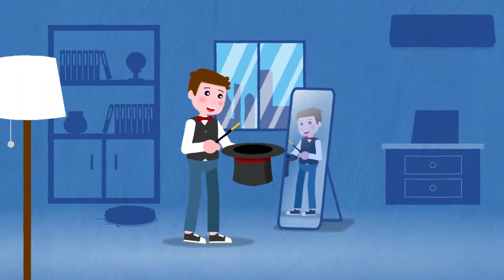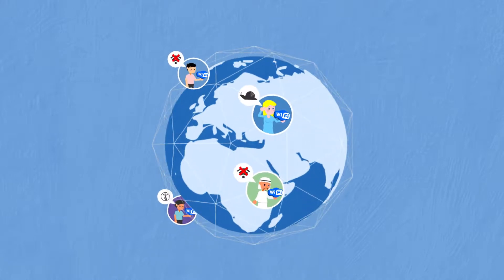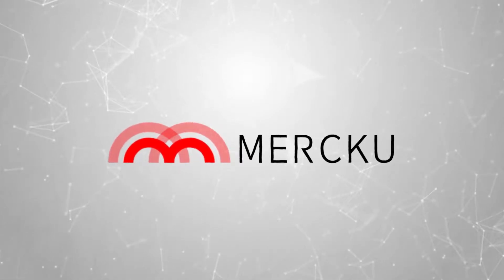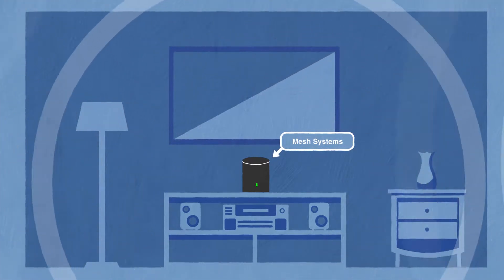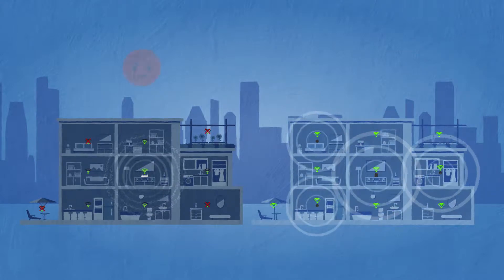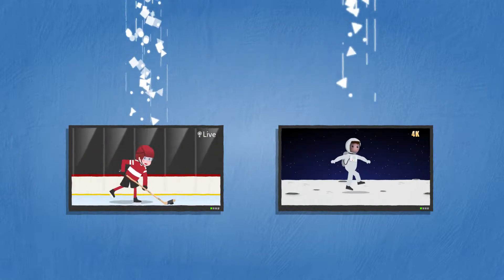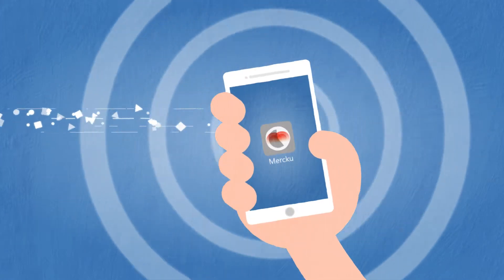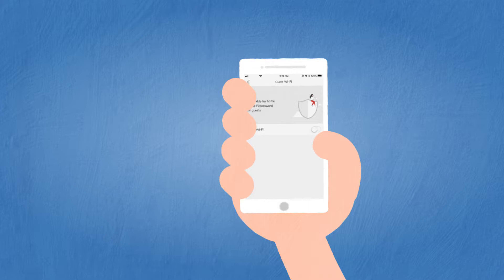What is Mesh Wi-Fi?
It seems like Wi-Fi is everywhere these days and it's easy to take it for granted. Learn about the next evolution of Wi-Fi and how it's bringing the magic back!